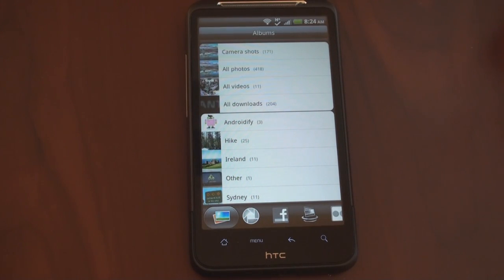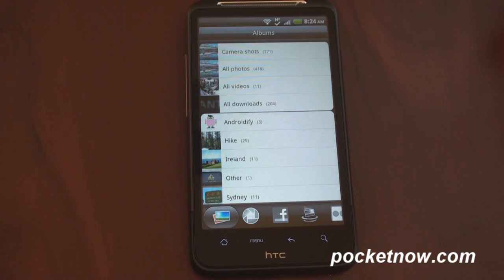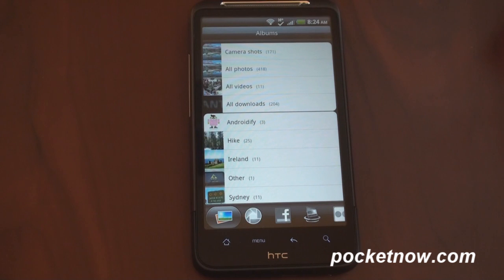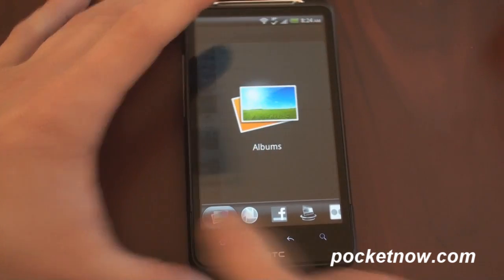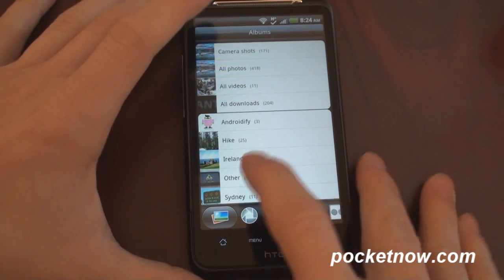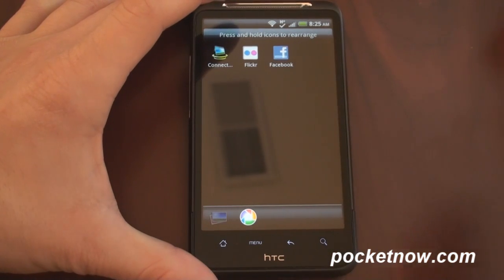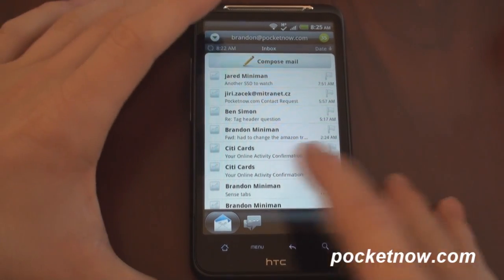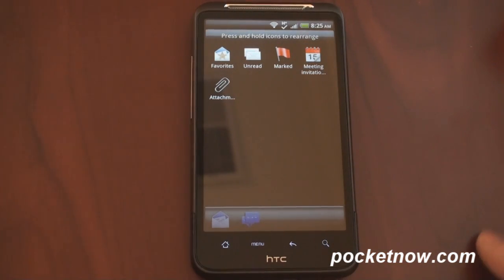HTC Sense UI Quick Tip | Pocketnow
If you have a newer version of Sense UI for Android, did you know that you can remove slider buttons in email, contacts, and more? Just tap and hold the buttons, and you can move them around, take them away, or add more!